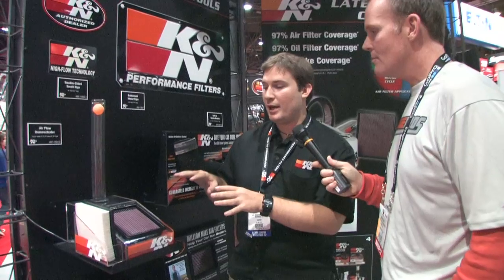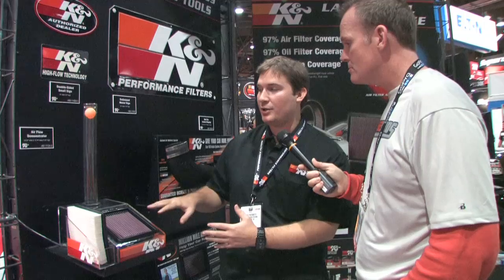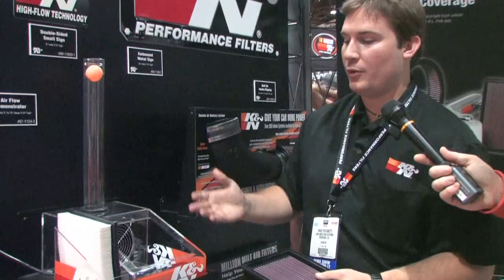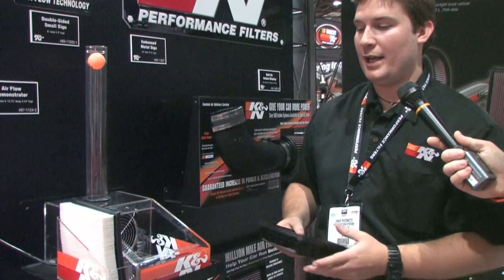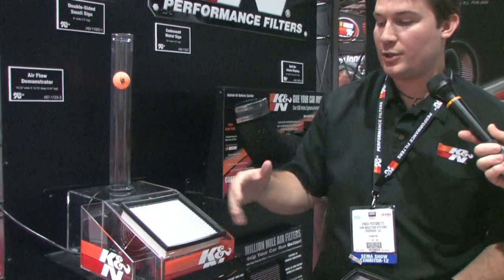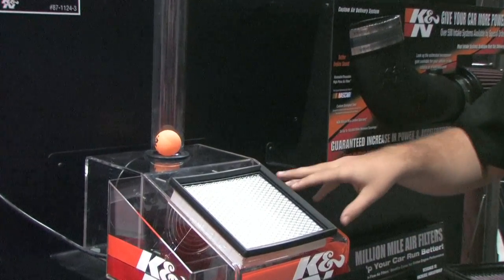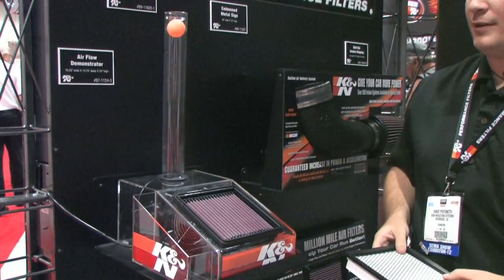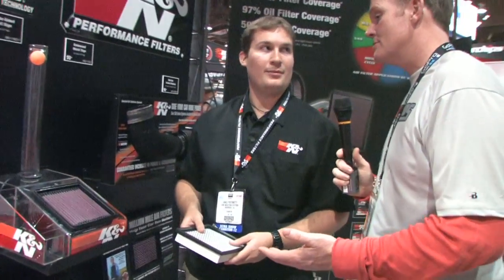K&N How their air filters work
See K&N's mock up of a working air box like the one in your vehicle.  Pretty cool stuff.